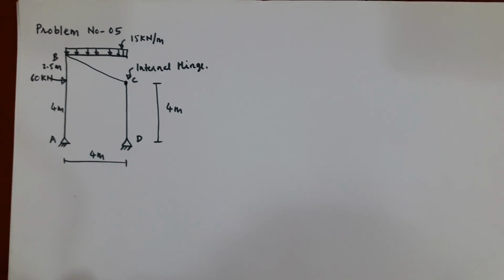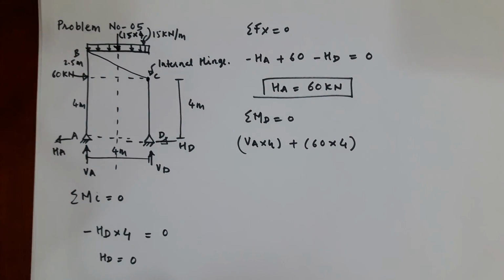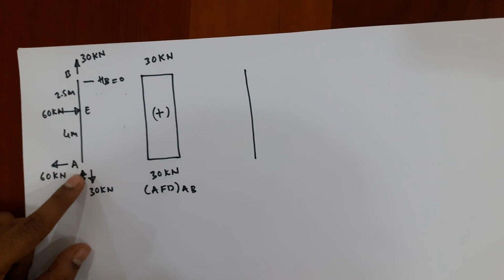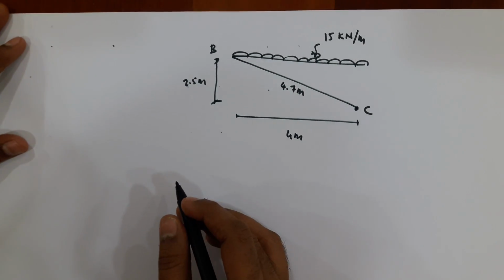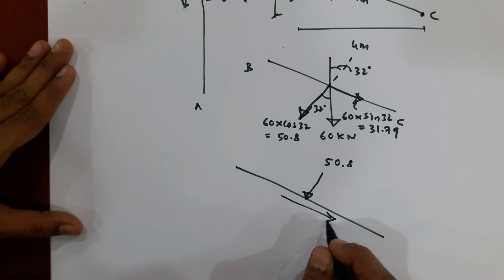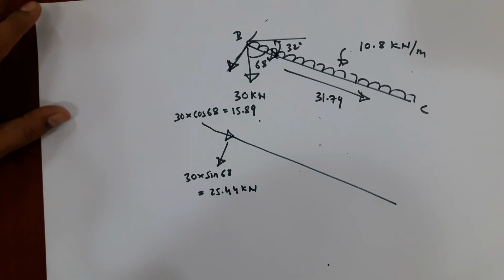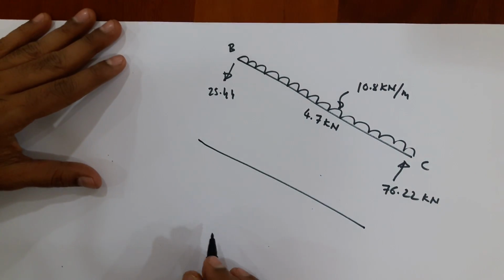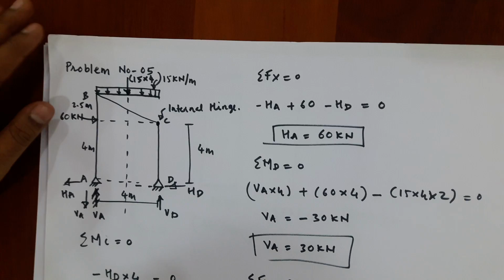AFD SFD and BMD for frame problem no. 05